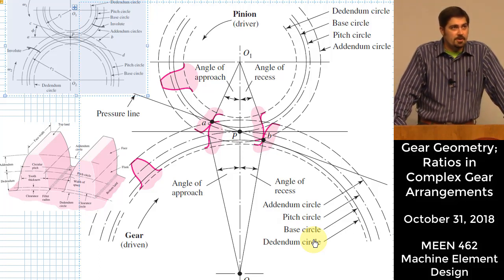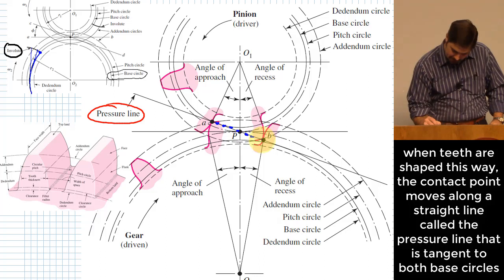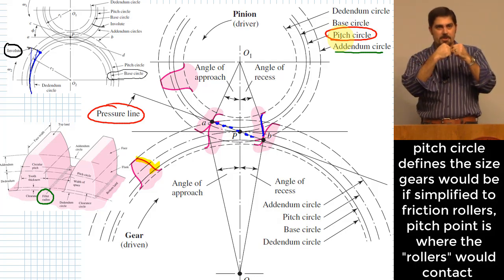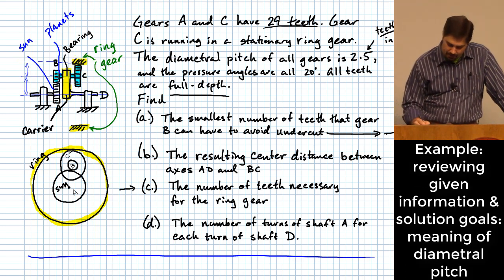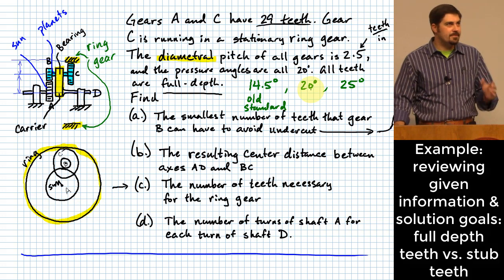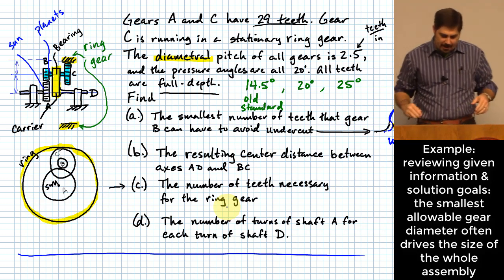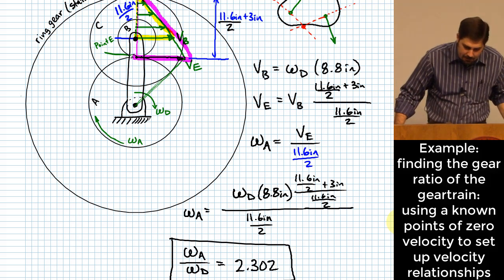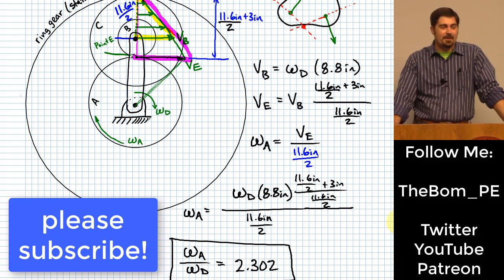Complex Epicyclic Planetary Geartrain Ratio | Involute Gear Tooth Geometry; Avoiding Pinion Undercut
LECTURE 24

This lecture was recorded on October 31, 2018. All retainable rights are claimed by Michael Swanbom.